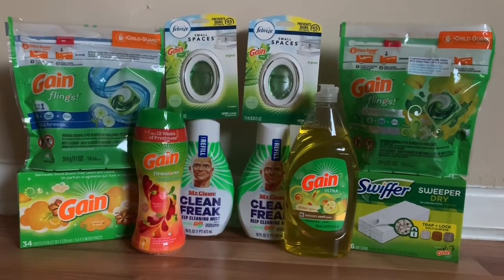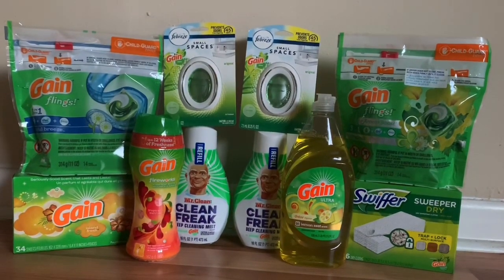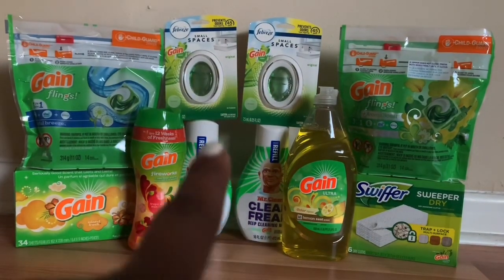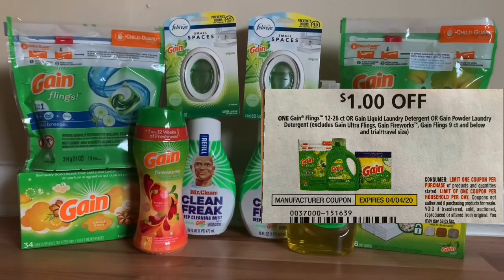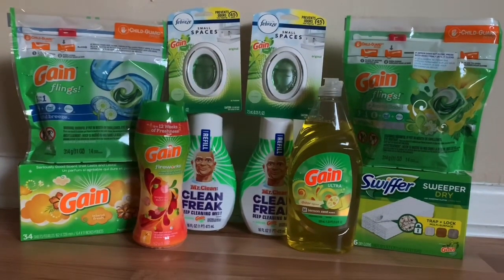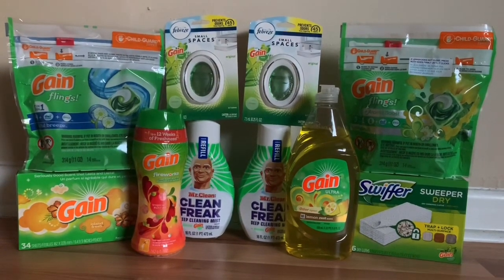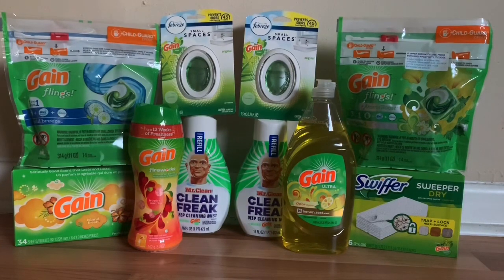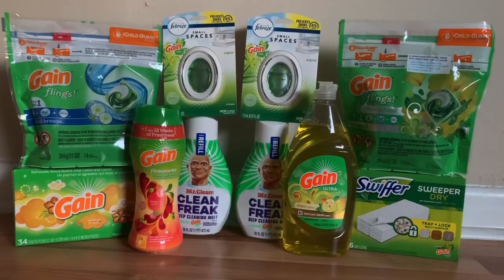Gain Wasted 🥴 | Combining $5 off $25 with $5 off $30 Gain | $1.19 ea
GAIN WASTED 🥴